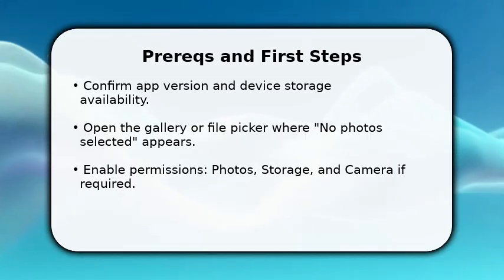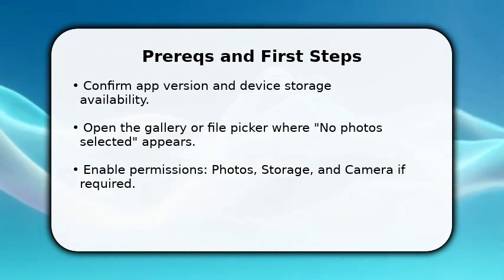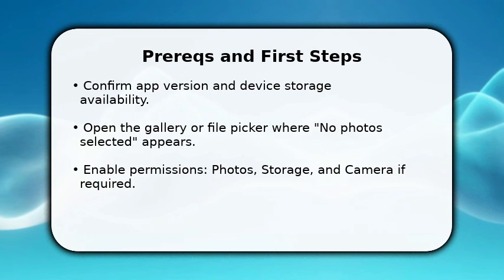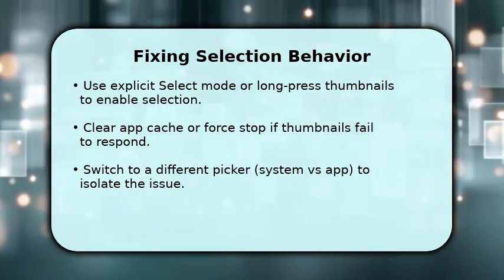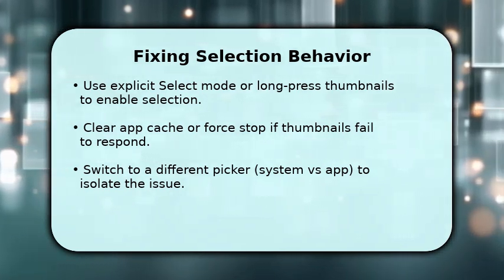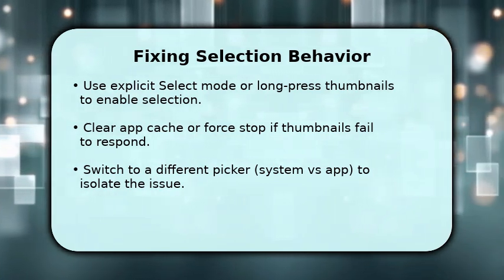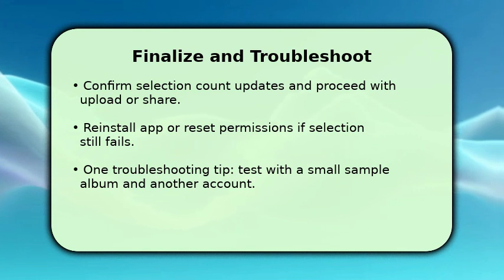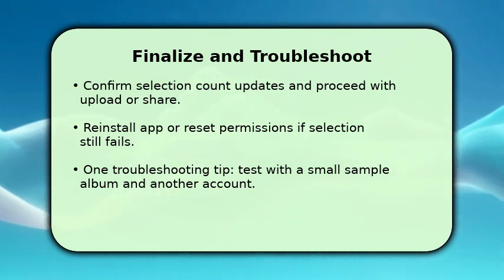How to Remove No Photos Selected - Step by Step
Learn how to fix the 'No Photos Selected' error on your device with our comprehensive guide. Step by step instructions will help you select and upload photos effortlessly, ensuring a smooth experience for sharing memories.